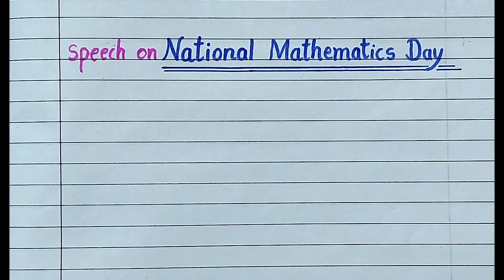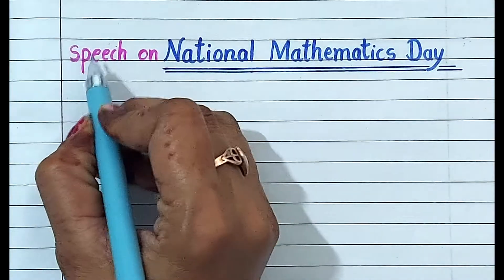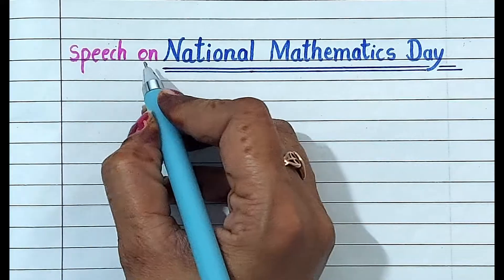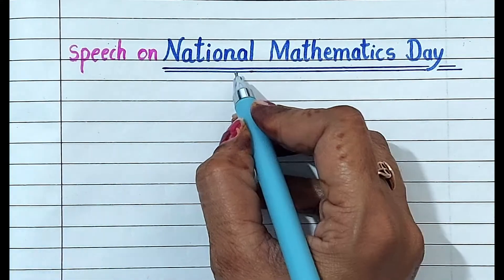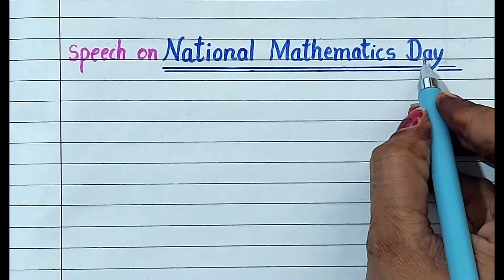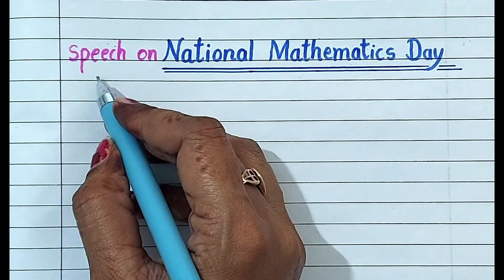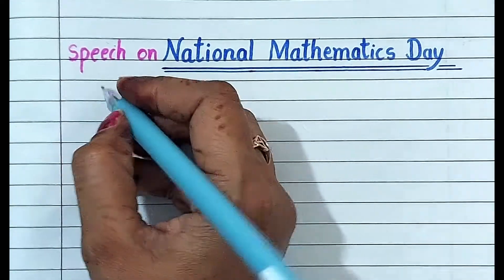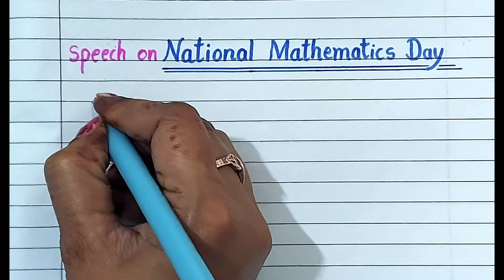Speech on National Mathematics Day in English / Speech on Maths Day / Srinivasa Ramanujan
This video is about a Speech on National Mathematics Day in English. This Speech is 200 words.

This speech is very helpful for students, teachers, and parents for School Projects Assignments and Stage performance.